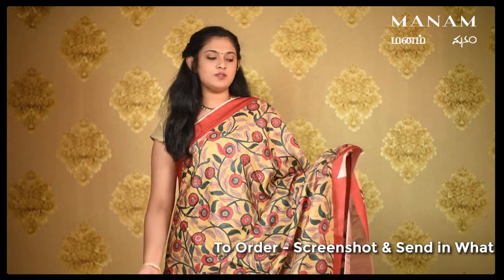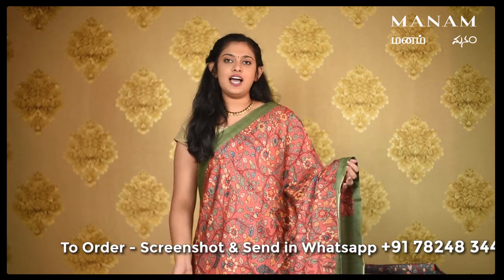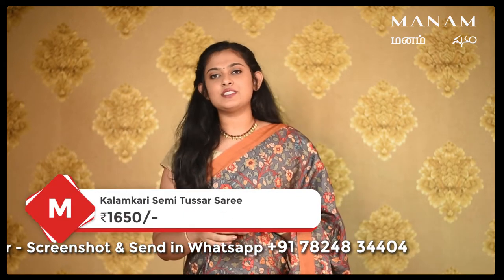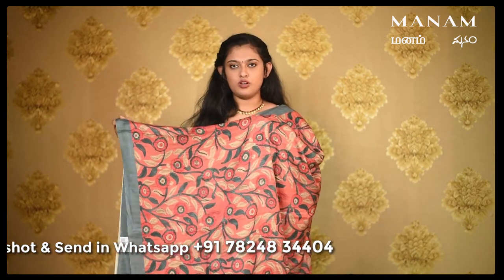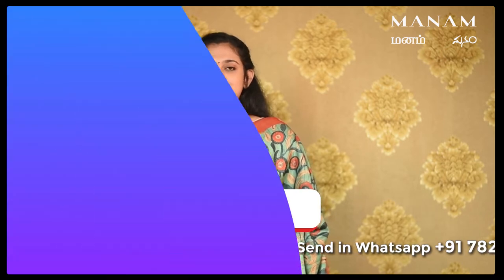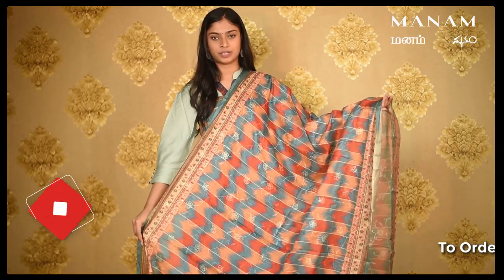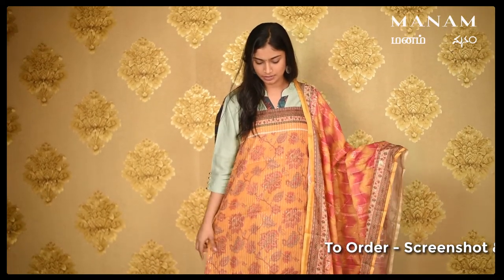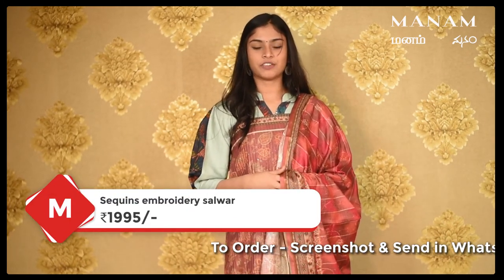Celebrity Inspired Sarees and Salwar Suits from House of Manam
1. Kalamkari Semi Tussar Saree:-

Kalamkari is a type of hand-printed or hand block printed cotton textile. Kalamkari refers to the ancient style of hand painting that is done with a tamarind pen, using natural dyes. The literal meaning of Kalamkari is kalam, which means pen, and Kari which refers to craftsmanship; which is derived from a Persian word.

D1 Kalamkari Semi Tussar Saree - ₹1650/-

2. Sequin's embroidery salwar suits with Kota dupattas:-

Sequins are a type of embellishment used to decorate fabrics for fashion and other ornamental purposes. They are essentially glittering disc-like beads that are quite flat and come in a wide range of colors and shapes. The word 'sequin' is derived from the Arabic word 'sikka' which means coin

D1 Sequin's embroidery salwar suits with kota dupattas - ₹1995/-